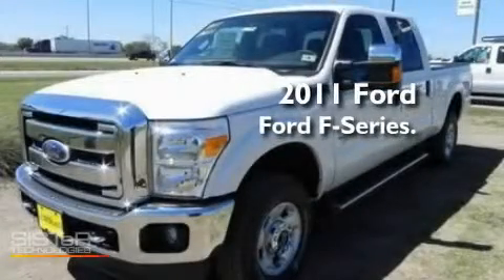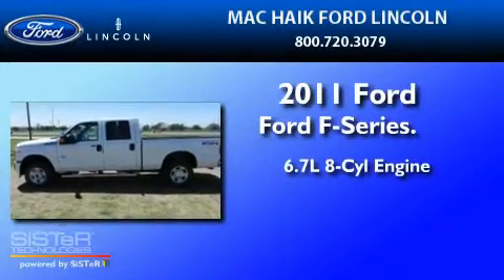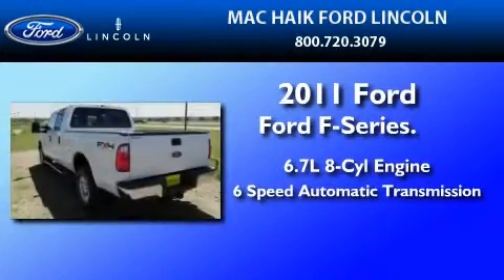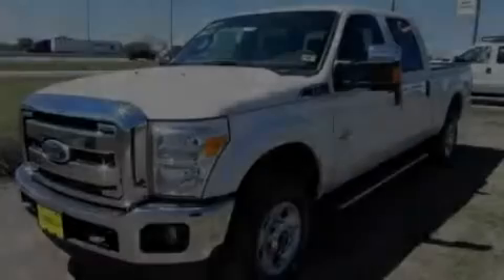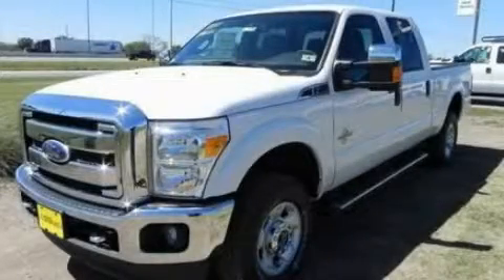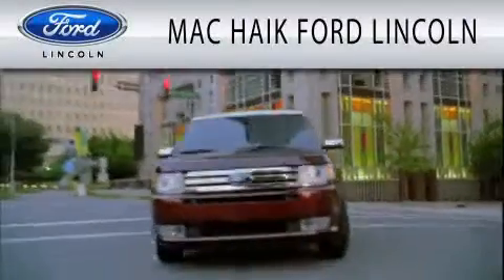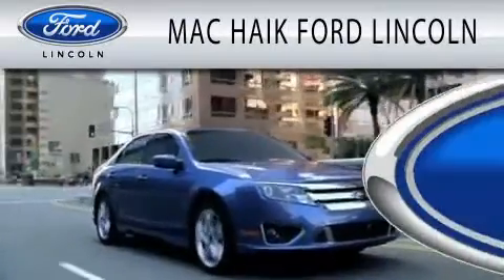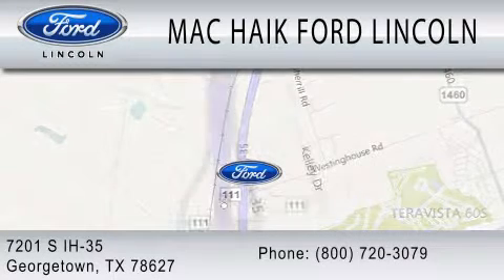2011 FORD F-250 TX